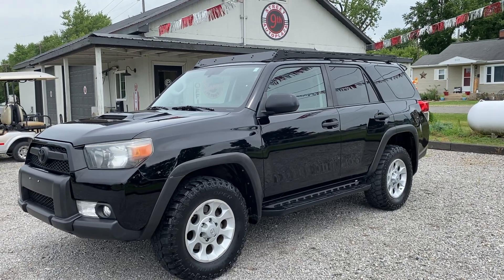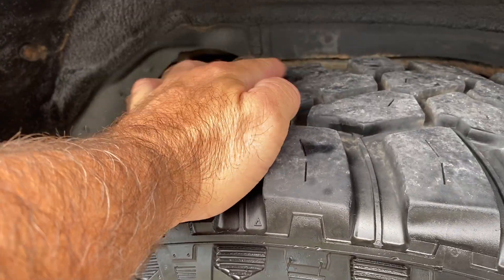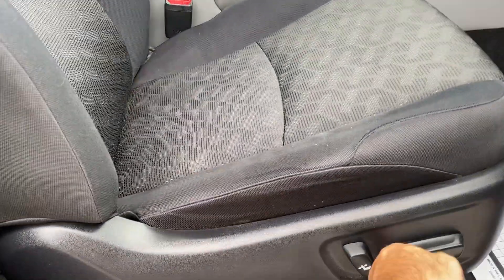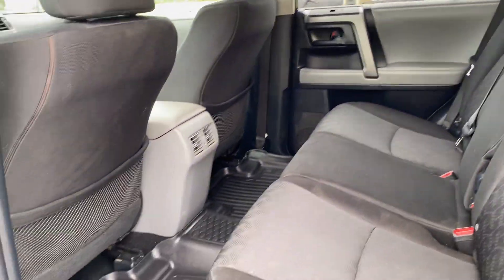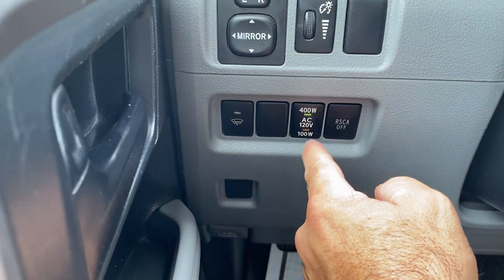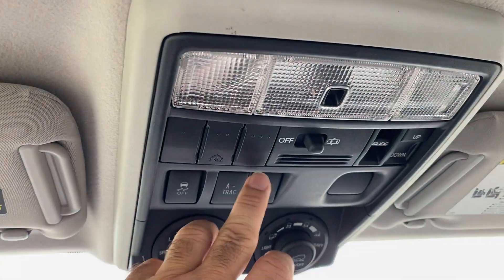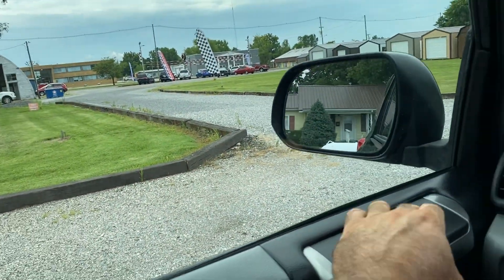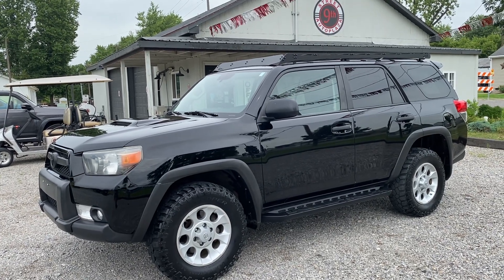IMG 5070 2011 Toyota 4Runner Trail Edition 4WD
2011 Toyota 4Runner Trail Edition 4WD
Just made available this 4Runner has 119,000 Miles with a 4.0L V6 Engine, Automatic Transmission, 4WD. Equipped with Cloth Interior, Power Sunroof, Power Sliding Rear Window, Power Windows/Locks, Cruise Control, Steering Wheel Mounted Controls, Rearview Backup Camera, Keyless Entry, Running Boards, Roof Rack, Tow Hitch Receiver, Automatic Headlights, Fog Lights, Daytime Running Lights. Clean CARFAX History.